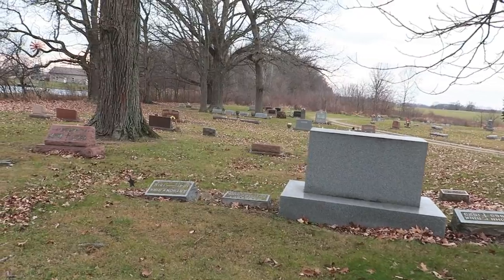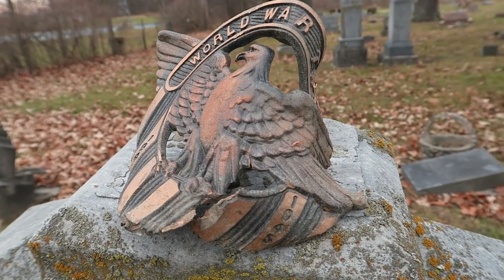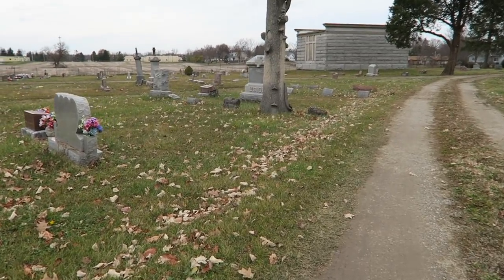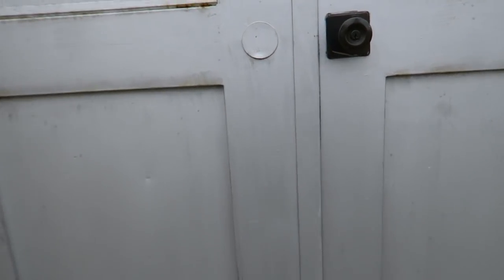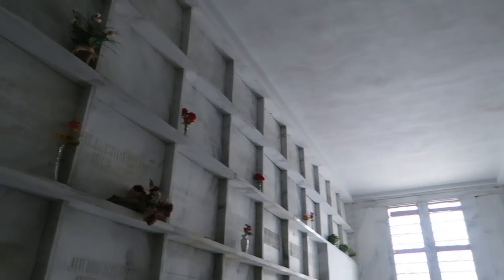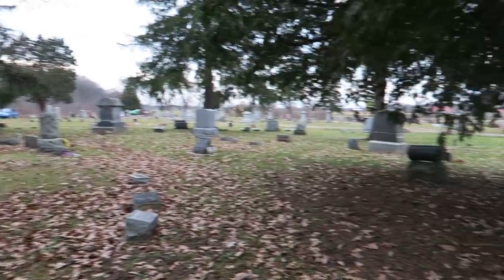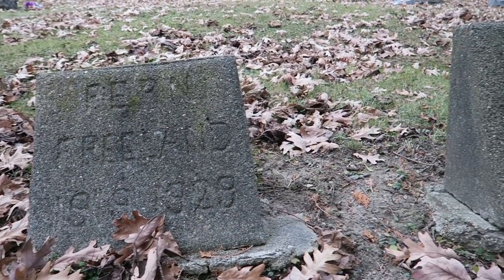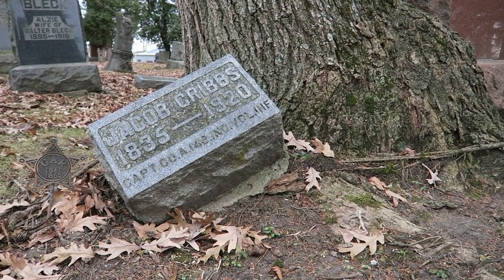Amazing Mausoleum with Old Photos Found